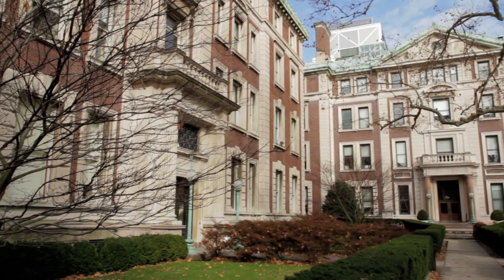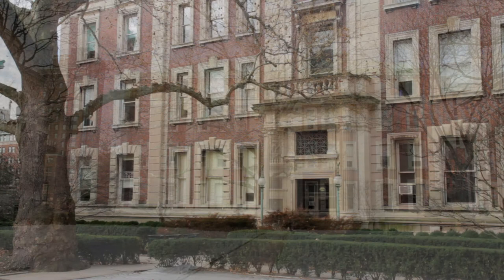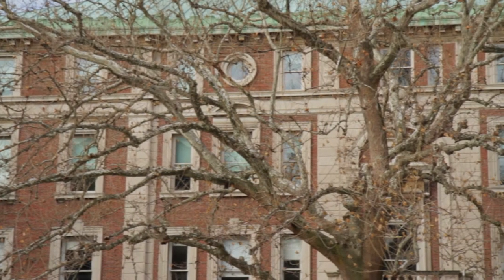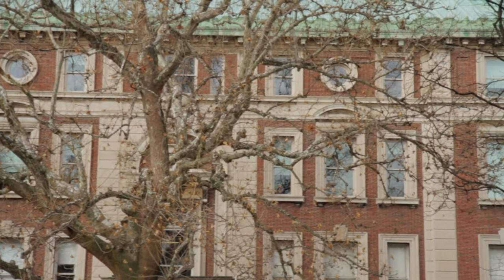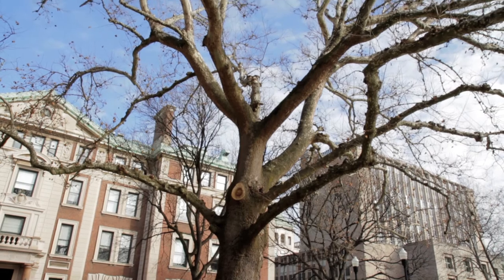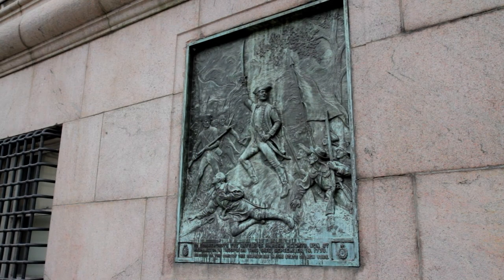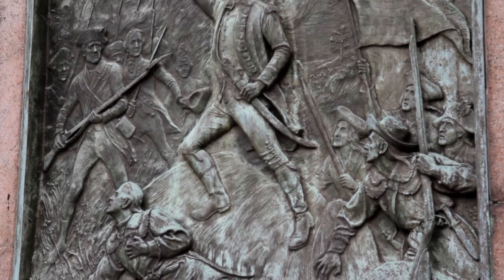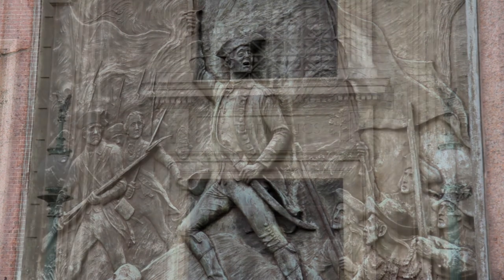^MuniMeter.com - Mathematics Hall @ 2990 Broadway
Mathematics Hall, at 2990 Broadway, houses the Columbia University Mathematics Department.  The building was completed in 1897 by architects McKim, Mead, & White.  Mathematics Hall is home to one of the great math libraries of the world - both in terms of quantity and quality.  On campus, however, Mathematics Hall may actually be best known as, 'That building with the big, blocking, awkward tree.'  The area around Mathematics Hall is known as the site of the Battle of Harlem Heights, where during the American Revolution, George Washington battled British Troops here.  A plaque, in remembrance of that battle and the lives lost, sits on the Broadway side of the building.

^MuniMeter.com is the entire New York City Subway System on film; one video for every one of New York's 450+ subway stops, highlighting over 6,000 businesses and landmarks to visit upon exit from each station. 900 miles of subway track edited down to 9 hours of film, shot entirely by hand in 1920x1080 HD film.

**MuniMeterBoxOffice.com encourages you to contribute to the Columbia Business School Fund

The MuniMeter, LLC YouTube portfolio consists of 1,000 YouTube videos with over 1.5million aggregate views in 200+ countries (as of 2014).

Also, please utilize the comments function for updates and/or to notify the filmmaker of any errors.  We are equal opportunity content distributors.

Special thanks to the Columbia University community!  Looking forward to the future.  MuniMeter 2.0 is complete - 3.0 is next! Sincerely & Love, M J

5_5 Mathematics